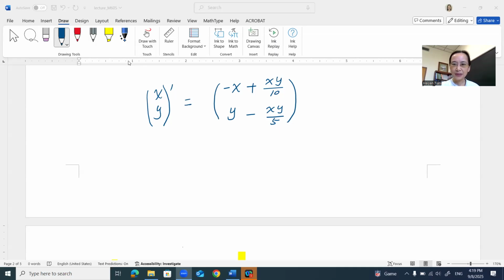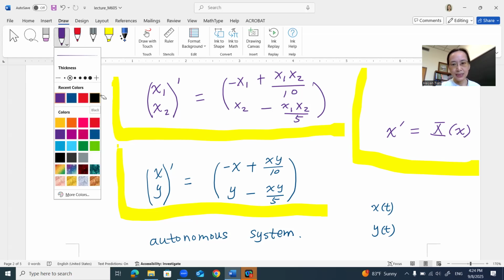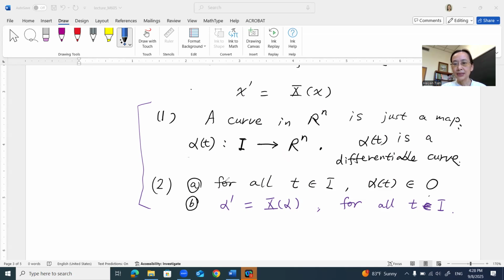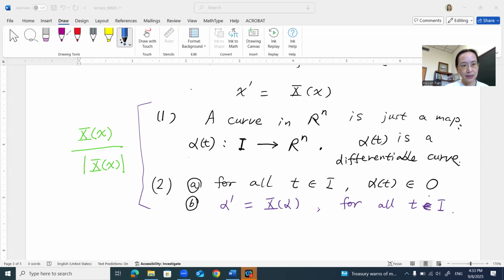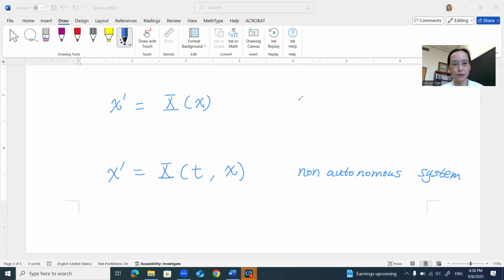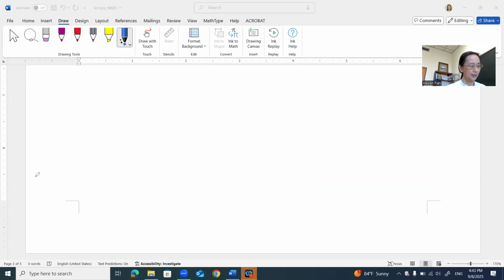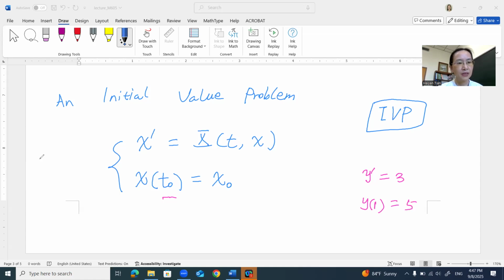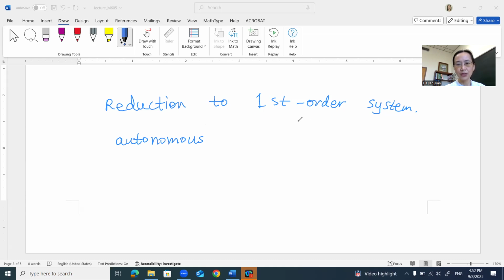MAT605-Ch1.3 Vector fields and autonomous systems